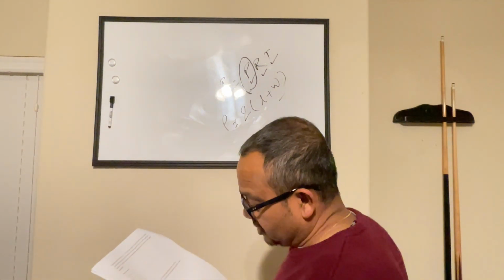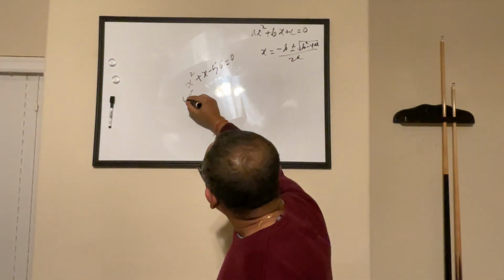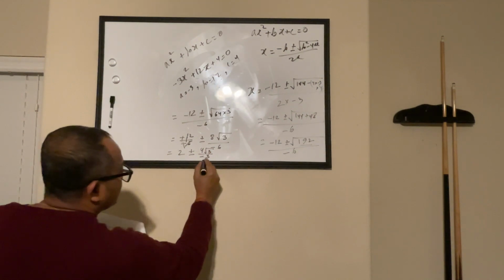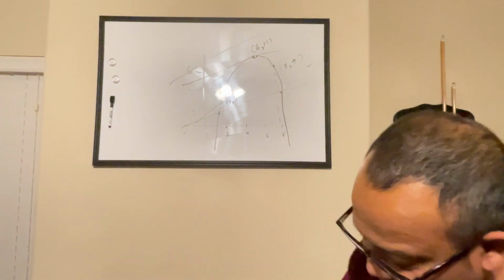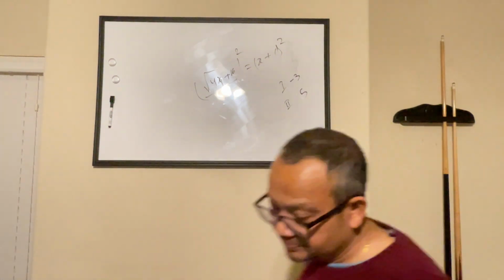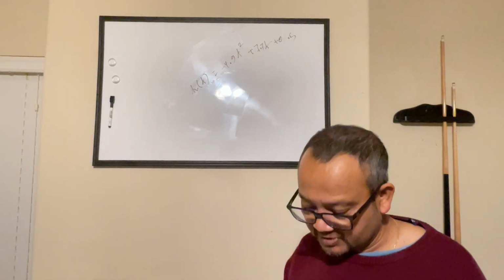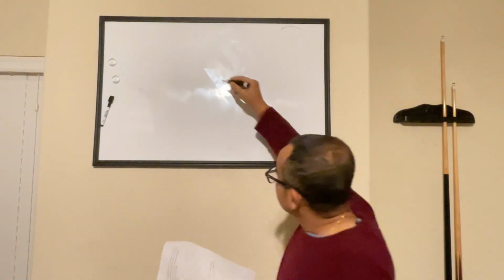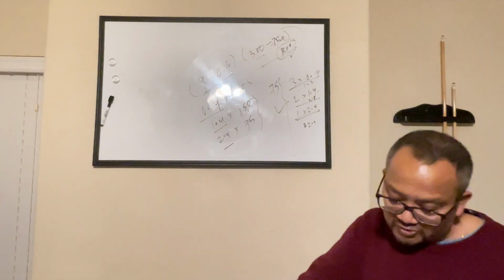US Students -Maths - SAT Prep - Unit 4 - Fundamentals of Advance maths part 2